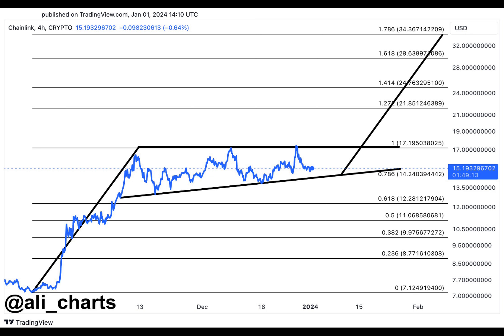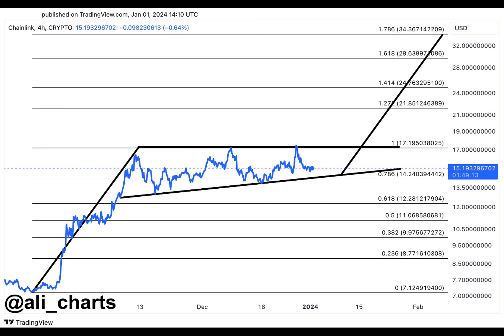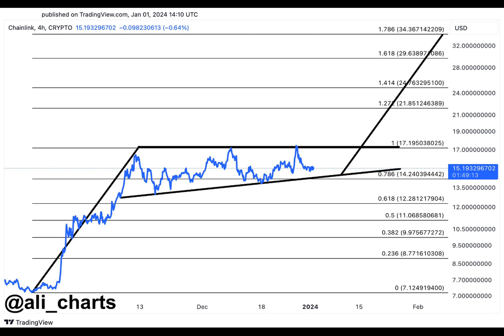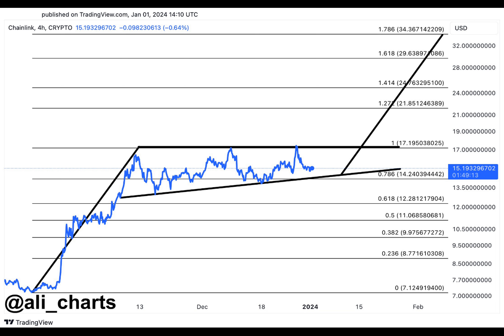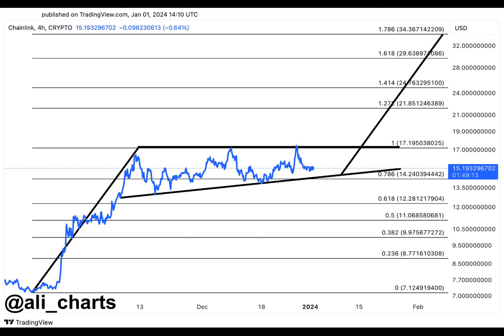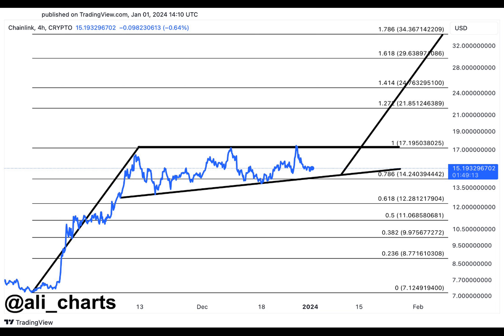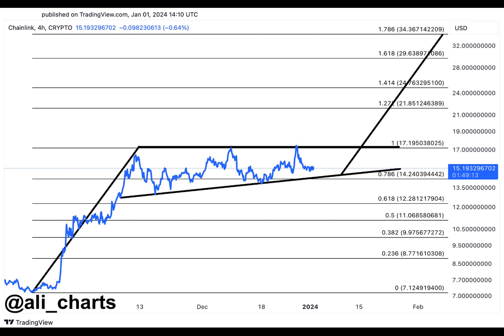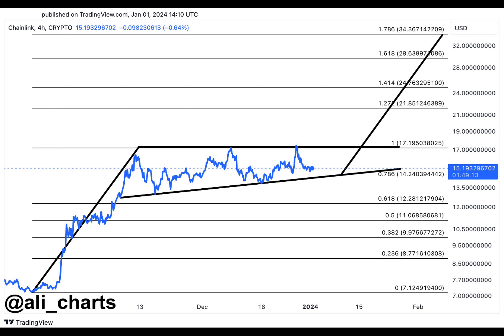Chainlink Bullish Chart Pattern Hints At $34 Target – But Can It Break Through?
As the calendar turned to 2024, numerous cryptocurrencies experienced a positive start, and among them, Chainlink stood out. The notable highlight was the emergence of a bullish pattern on Chainlink’s price chart, indicating a heightened likelihood of an impending bull rally.